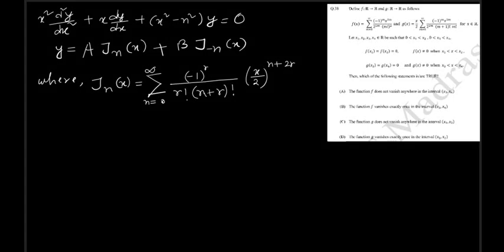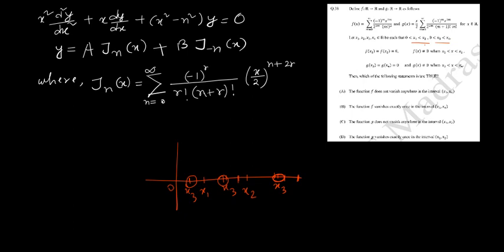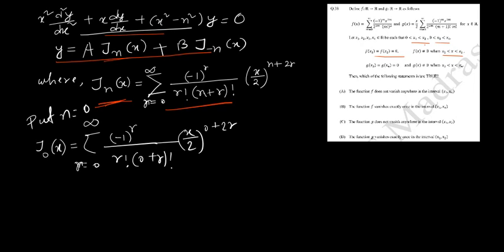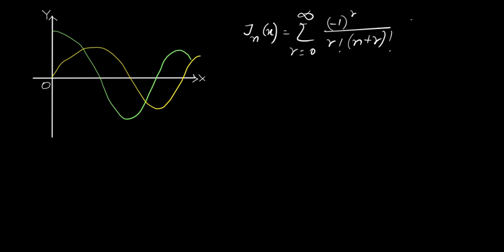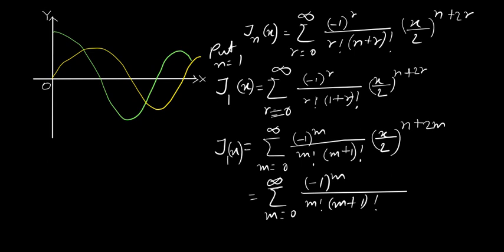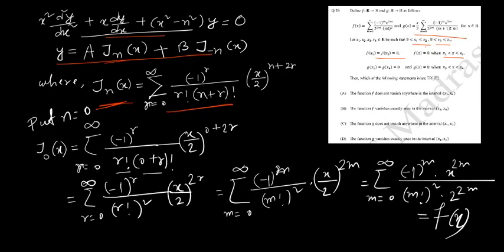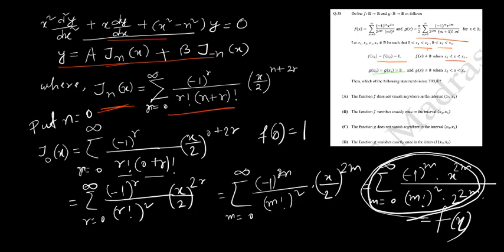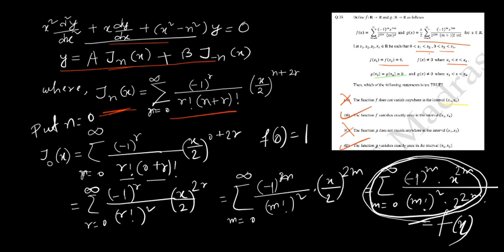IIT JAM (2024) | Real Analysis | Question-38 | Solution